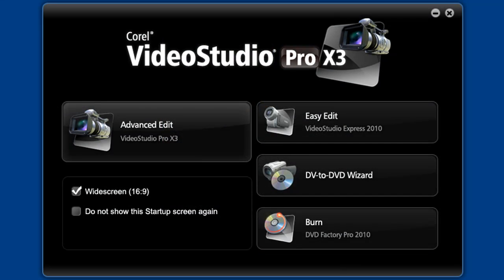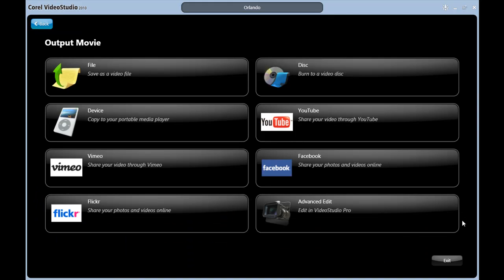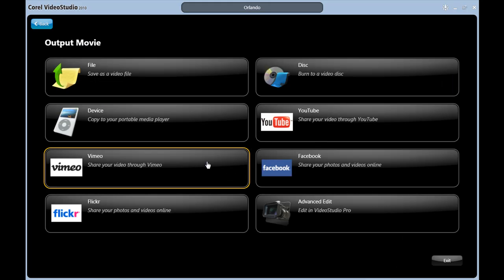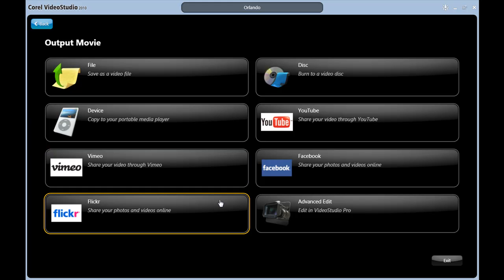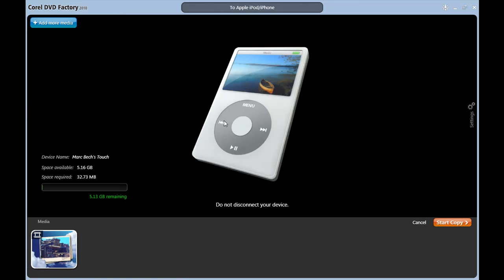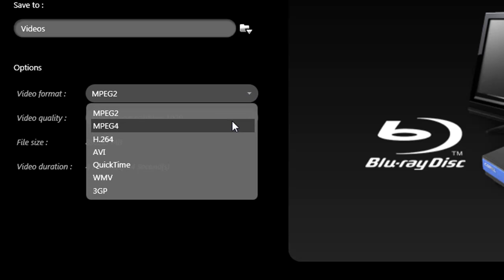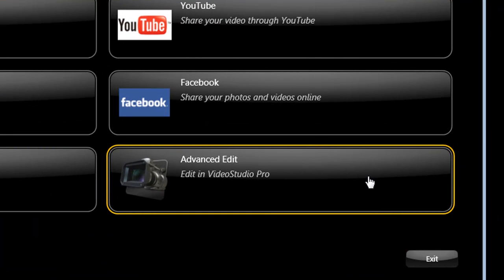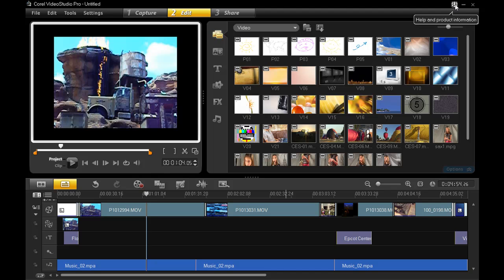Output Options in Easy Edit - VideoStudio Pro X3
The Easy Edit application in VideoStudio has multiple ways to output your movie production.
These include social sites like FaceBook, Flickr, YouTube and Vimeo, to DVDs, to handheld
devices like iPods, PSP and the like. Then there are the many choices for video files fro MPEG
to QT, to WMV, AVI and many more. Learn where these are and how to access and upload
them in this short tutorial called Output Options in Easy Edit."